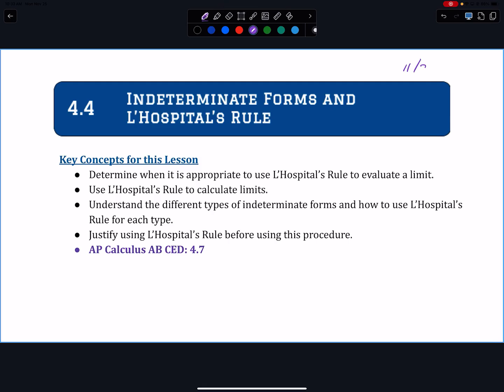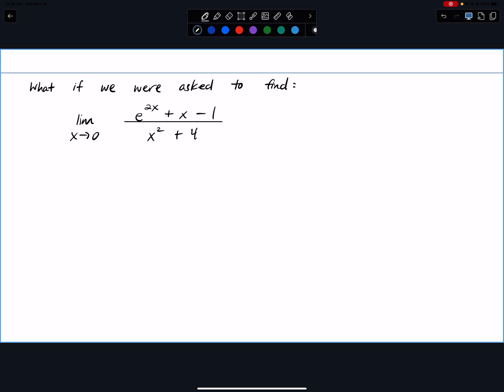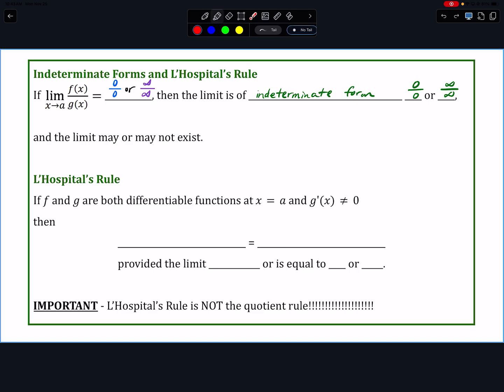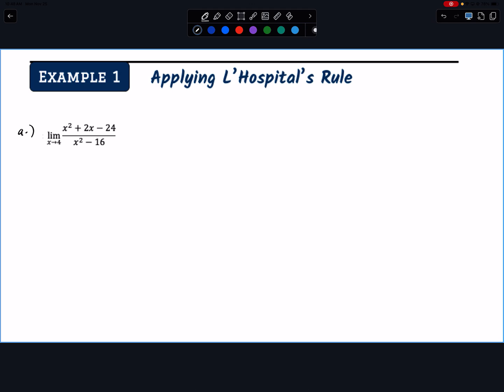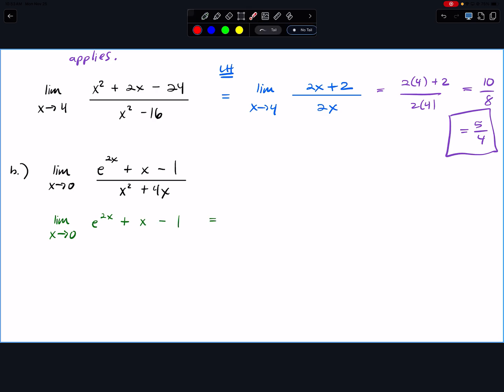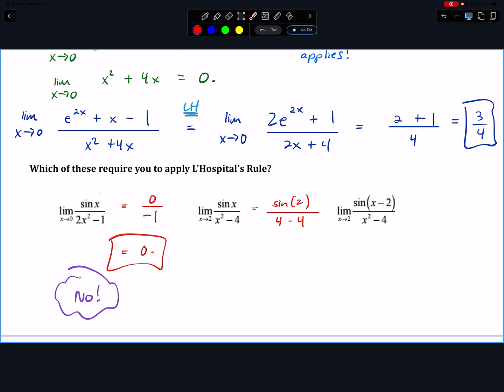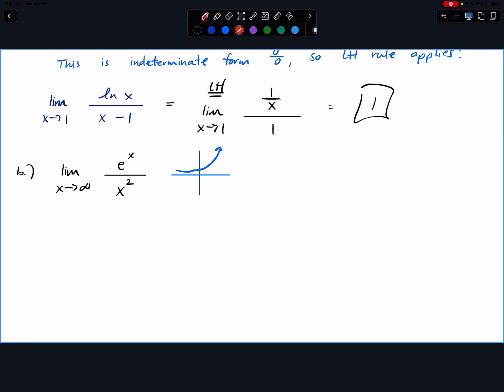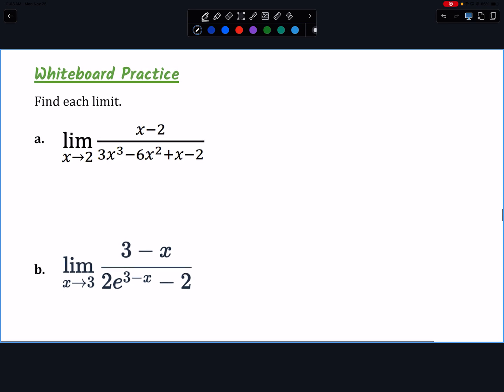AP Calculus - 4.4 - Indeterminate Forms and L'Hospital's Rule - Day 1